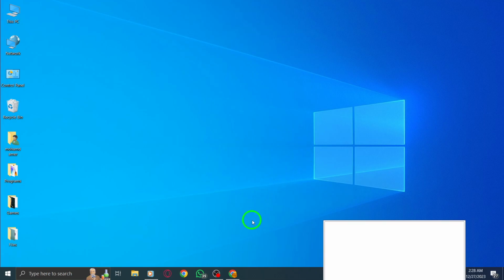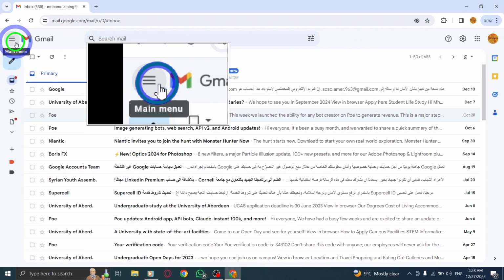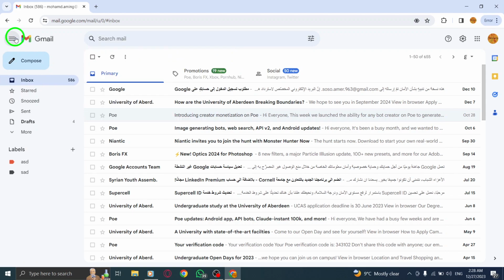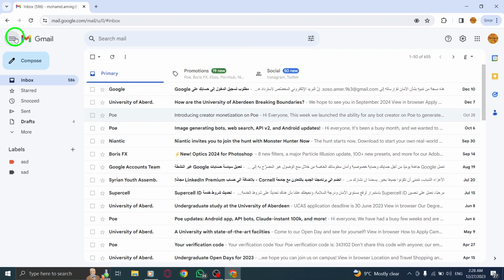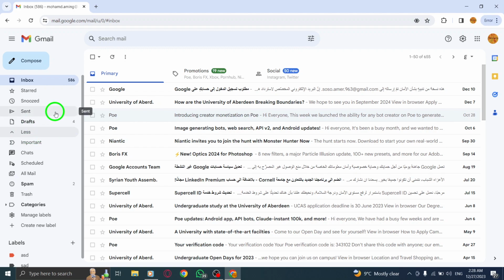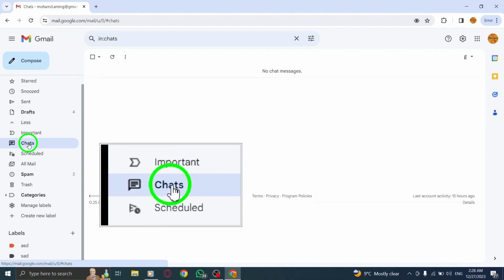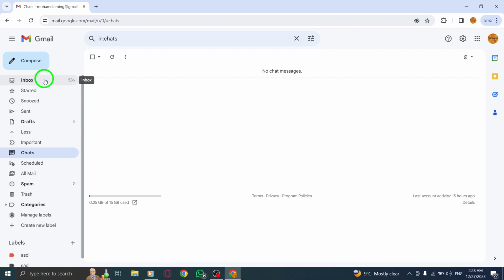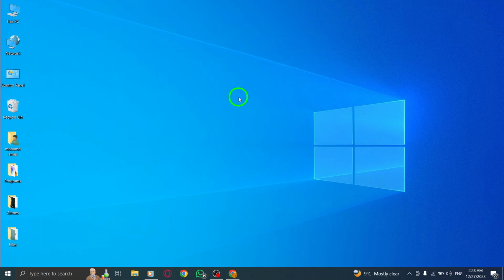How to Find Your Chats in Gmail on PC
Learn how to find your chats in Gmail on your PC with this step-by-step tutorial video. Follow these steps:

1. Open Gmail.
2. At the top left, click Main menu.
3. Click More.
4. Open Chats.

Finding your chats in Gmail on your PC allows you to easily access and manage your conversations in one place. With this tutorial, you will learn how to quickly locate and stay organized with your chat conversations in Gmail.

Watch the video now to learn how to find your chats in Gmail on your PC and enhance your communication experience.